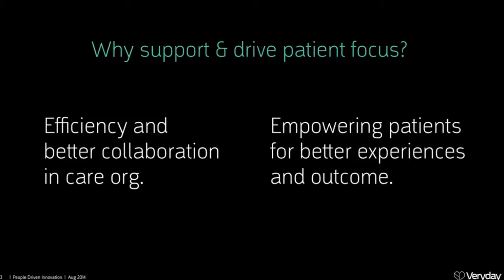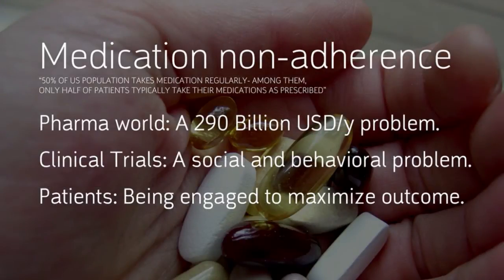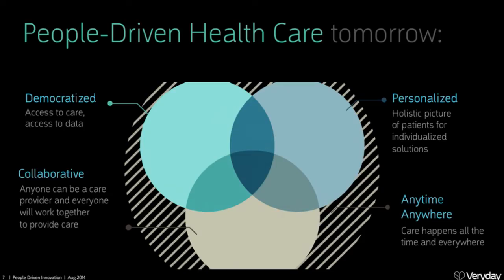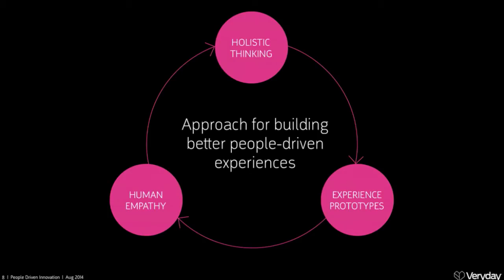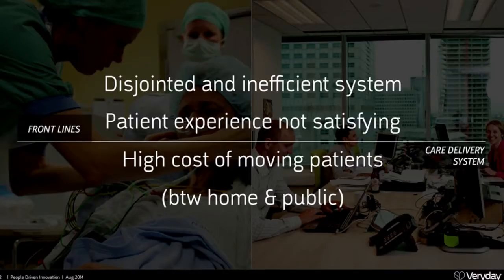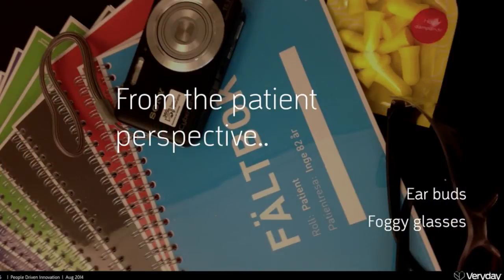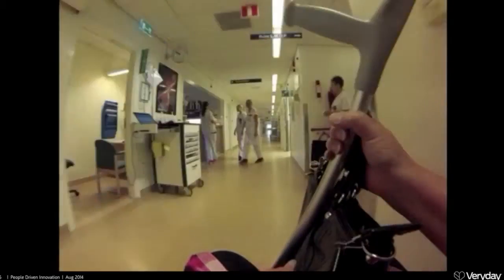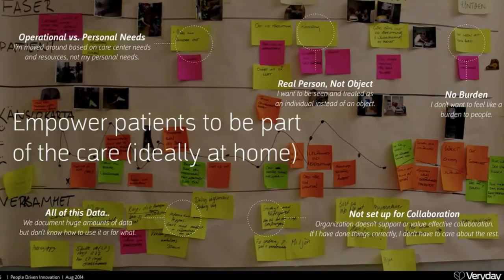dhd14 Plenary: Stefan Moritz and Jakob Boije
Plenary: Innovation within the care-chain: a bottom up perspective

Stefan Moritz | Director of Service Design, Veryday
Jakob Boije | President, Veryday

During the Digital Health conference, a lot of the limelight was aimed towards patient focus. The reason being that health care with a focus in patients creates greater efficiency and better collaboration in care organisations – and also empowers patients for better better experiences and outcomes.

Jakob Boije manages industry partnerships, global key accounts and business development at Veryday – a design and innovation agency working with people-driven and digitally-enabled product solutions for health care. Stefan Moritz is the leader of the service design practice at the company, and together they delivered a number of examples on how patient driven care works in reality.